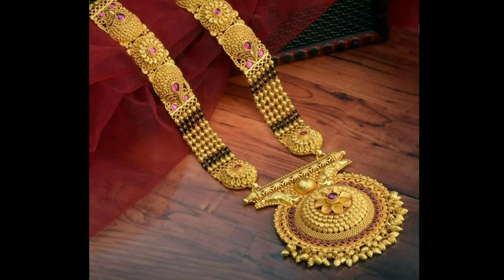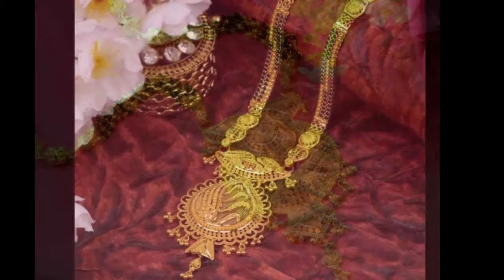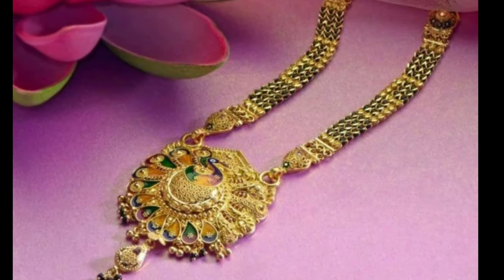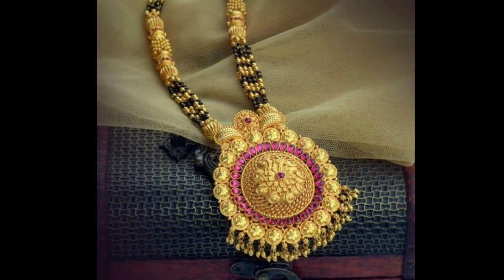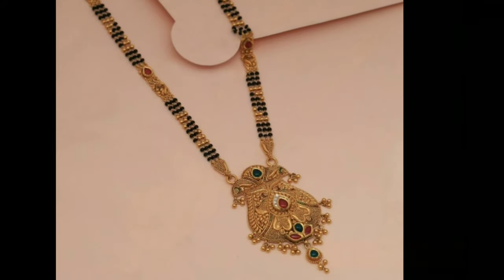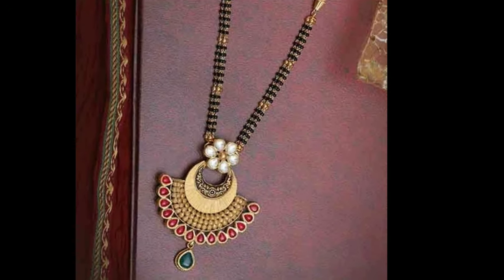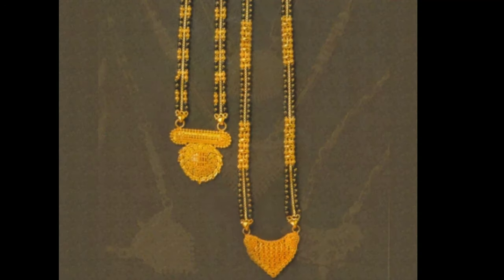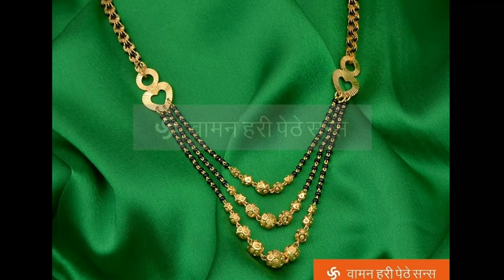Latest Gold Mangalsutra Designs with Big Lockets l Mangalsutra Models with Weight And Price